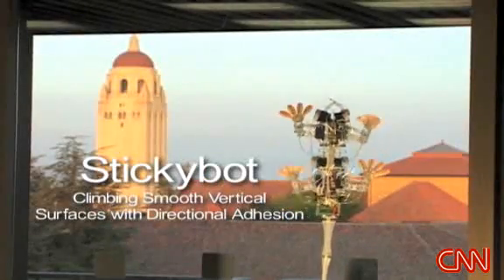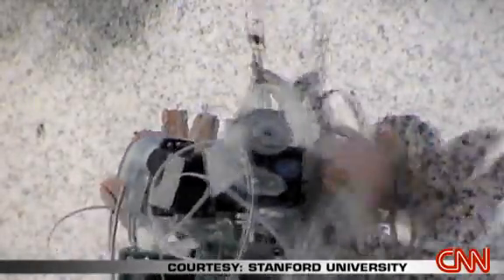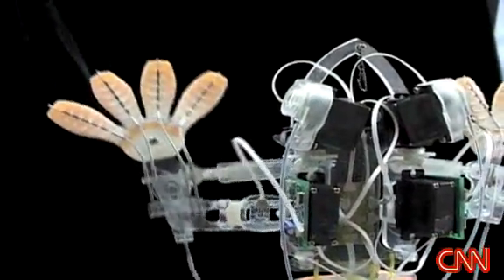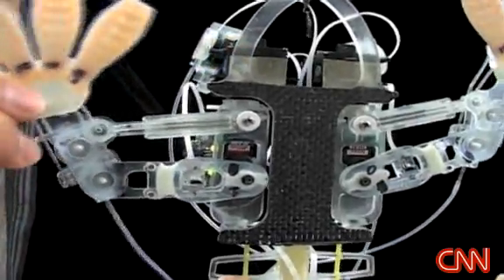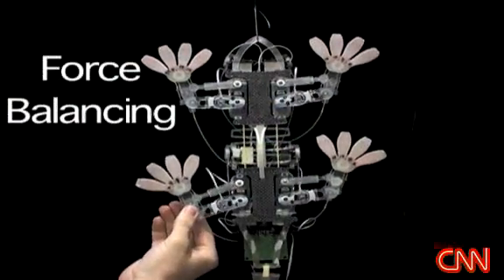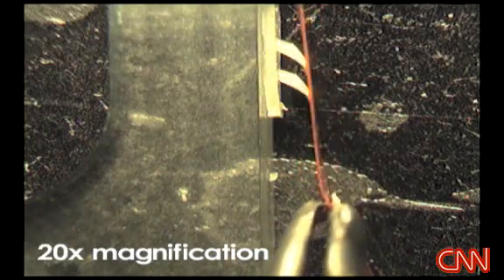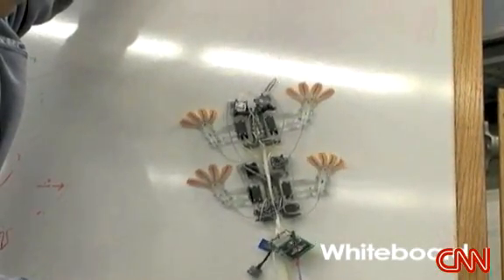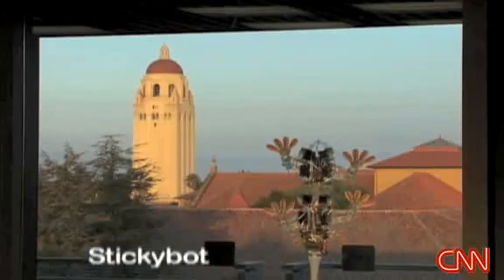Stanford Stickybot Robot Gecko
Robotic gecko climbing up glass and a nice monotonous voice-over that explains the science behind the machine.